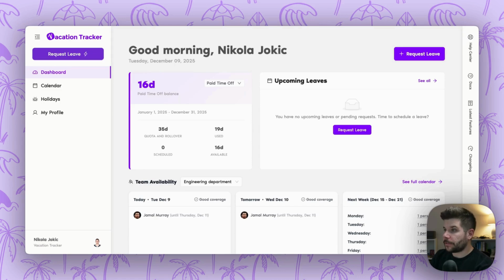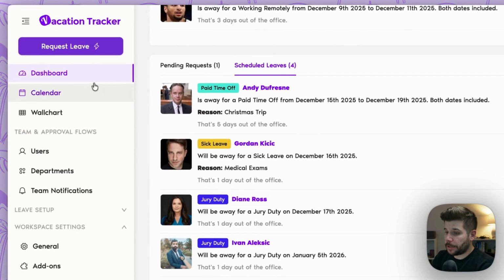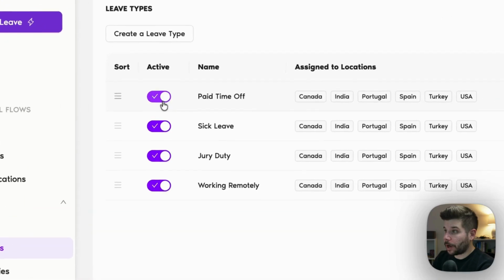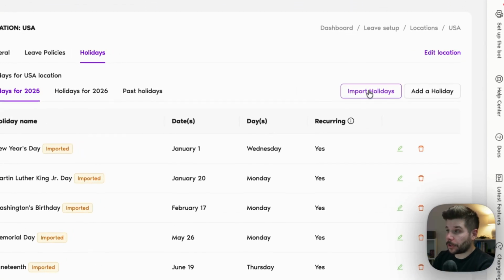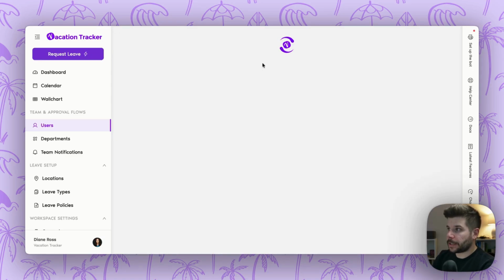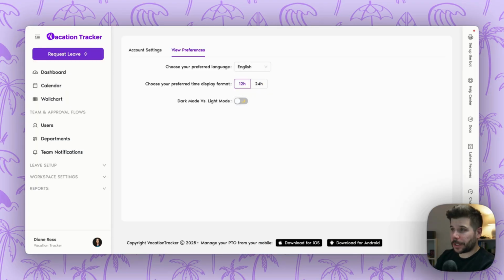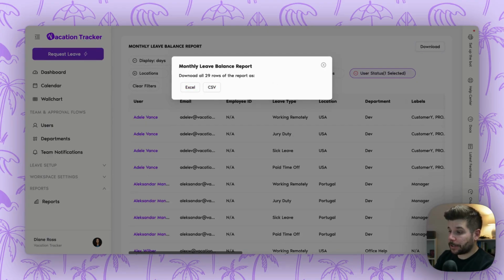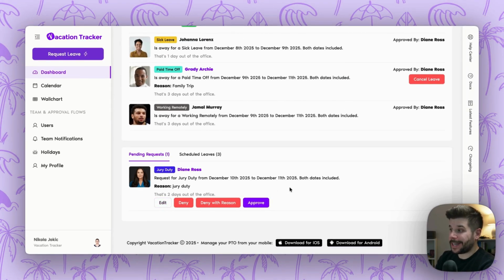Vacation Tracker Product Demo (2026)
Welcome to Vacation Tracker! Join us for a guided tour of the platform and get an inside look at our key features.

Learn how you can automate your company's leave policies, make team availability visible to everyone at a glance, and let employees manage their own paid time off-so you no longer have to.

See why thousands of teams already trust Vacation Tracker to help them manage time off with confidence.

Timestamps:
00:00 | Intro
00:33 | Roles Overview (User, Approver, Admin)
01:17 | Dashboard Basics
01:37 | Calendar
01:58 | Wallchart
02:24 | Leave Types
02:56 | Locations
04:04 | Departments
04:37 | Users
05:06 | User Profiles and Labels
06:03 | User Account Settings
06:20 | Notifications
06:59 | Reports
07:53 | Requesting Leave
08:17 | Responding to Leave Requests
08:40 | Outro

▬ Follow-Up Demo Videos ▬▬▬▬▬▬▬▬▬▬

▬ Additional Resources ▬▬▬▬▬▬▬▬▬▬

▬ Social Media ▬▬▬▬▬▬▬▬▬▬▬▬▬▬